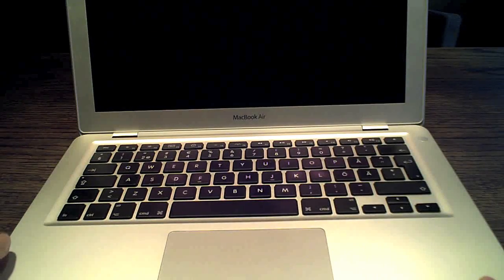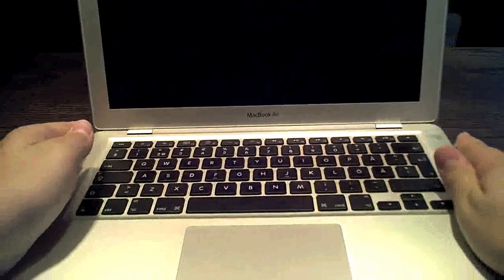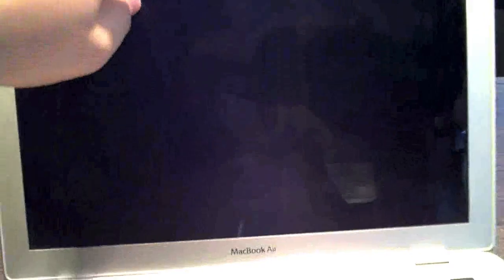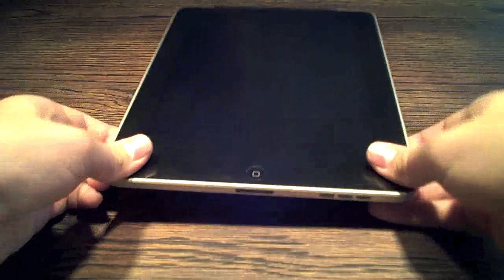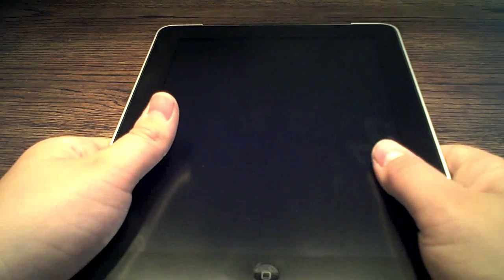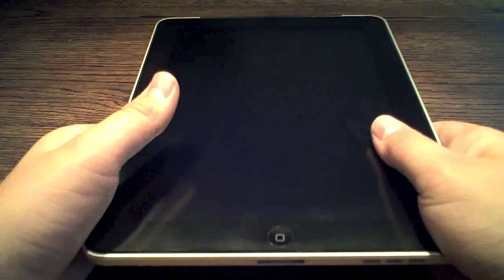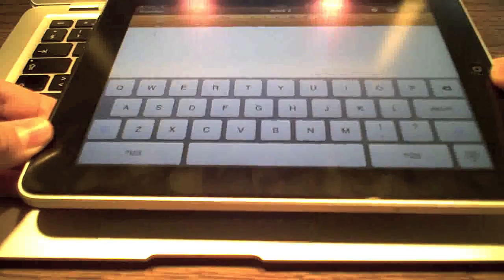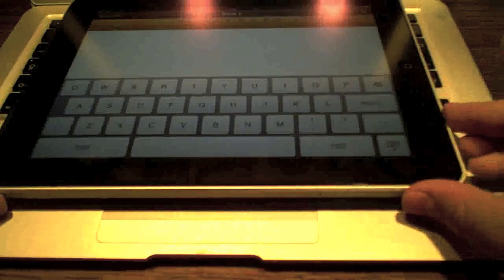Comparison: MacBook Air Vs iPad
A comparison between the MacBook Air and the iPad.